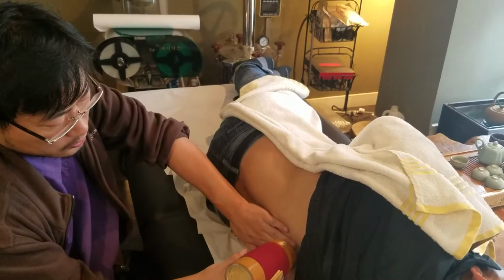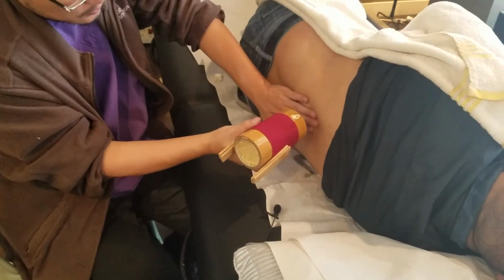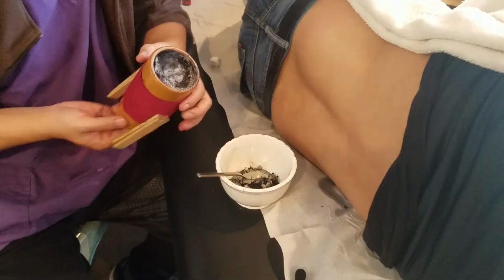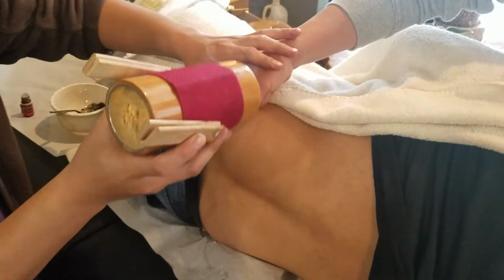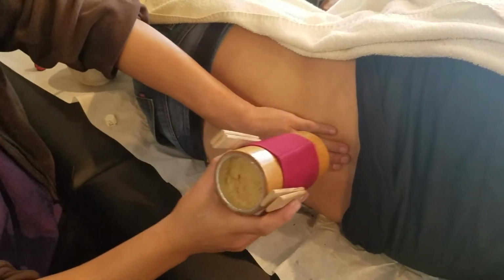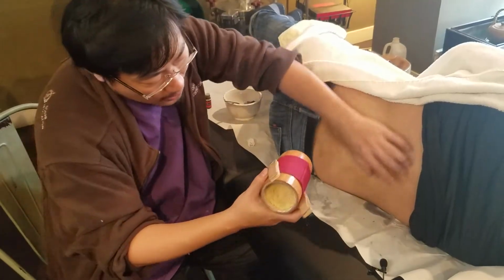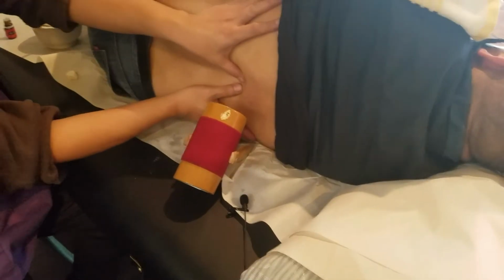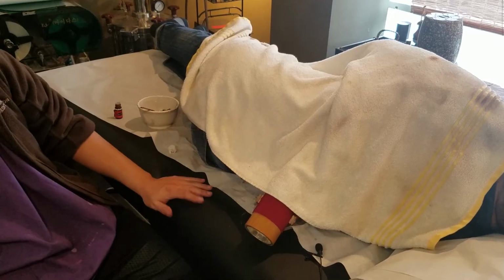moxa practice class 2-2